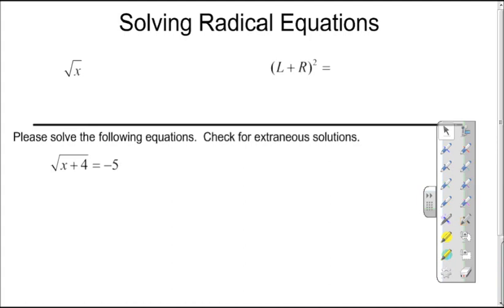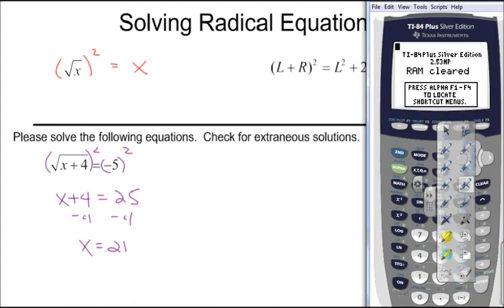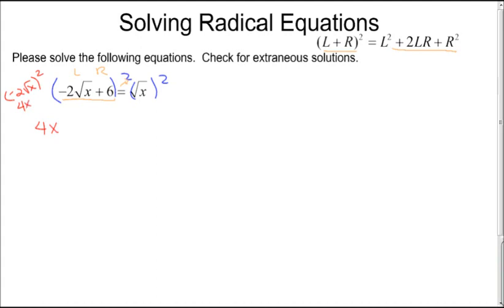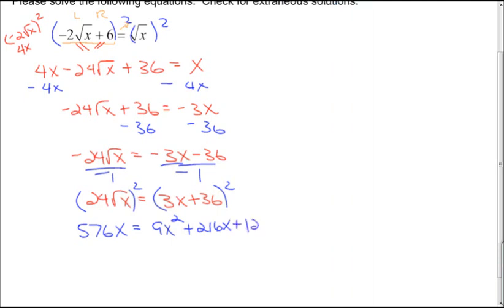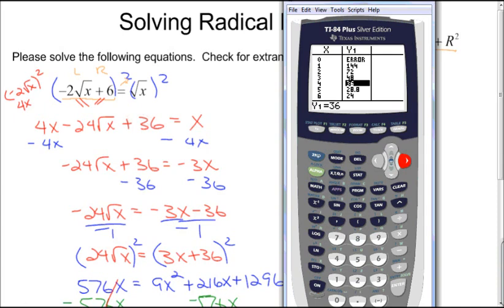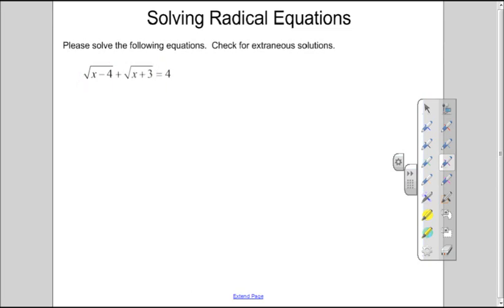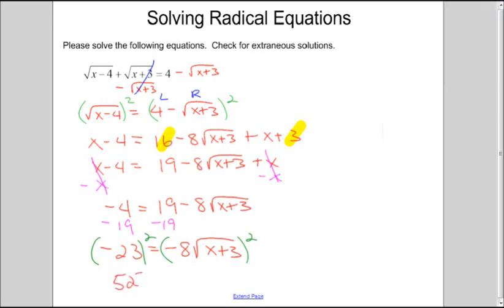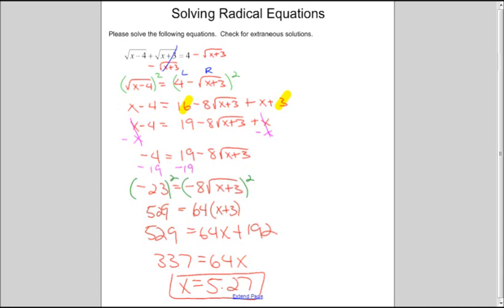Solving Radical Equations